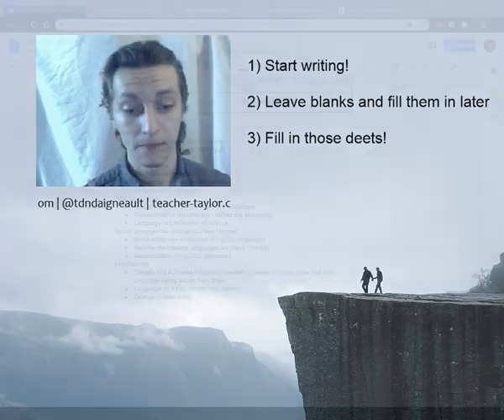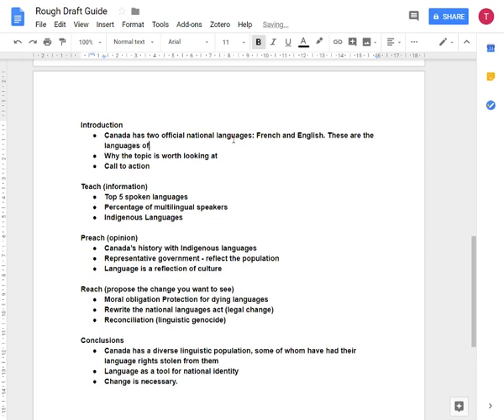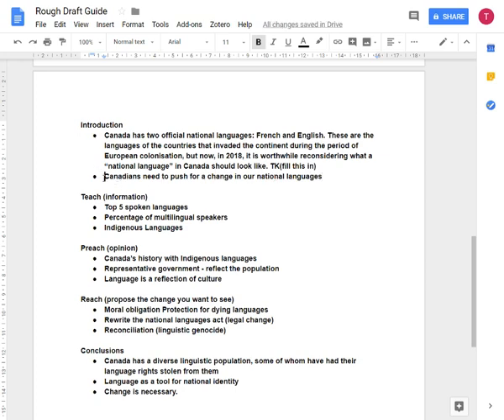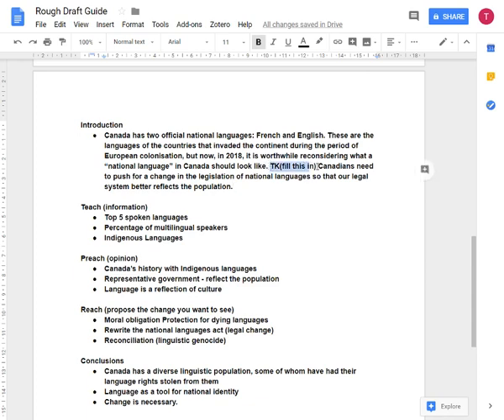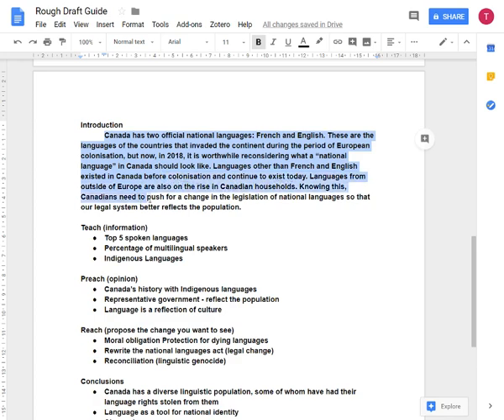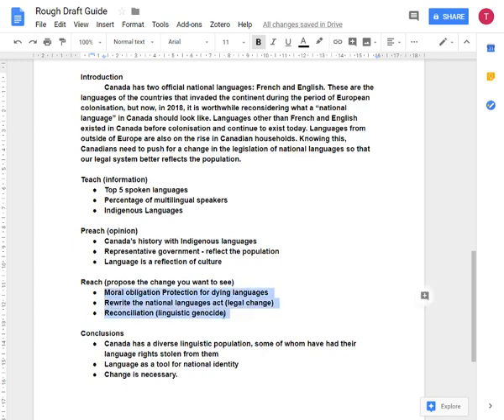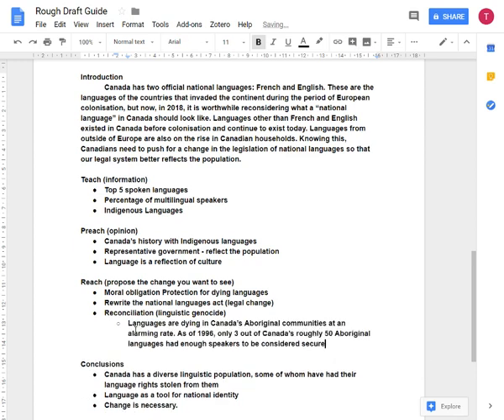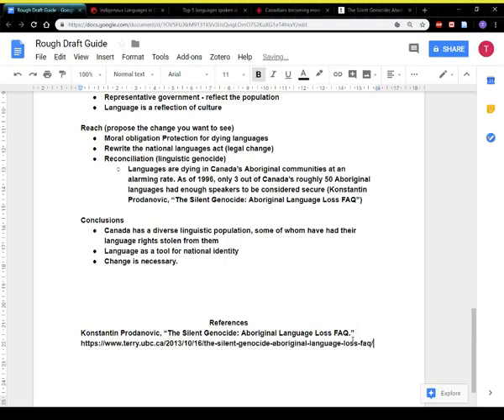Inquiry Instructions - How to make a Rough Draft for an Article (part 2)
In this second part of our rough draft guide for writing articles, we turn our bullet points into sentences and learn how to cite a source properly.